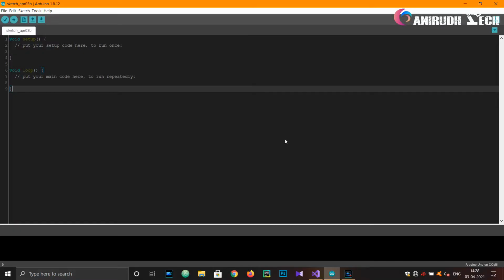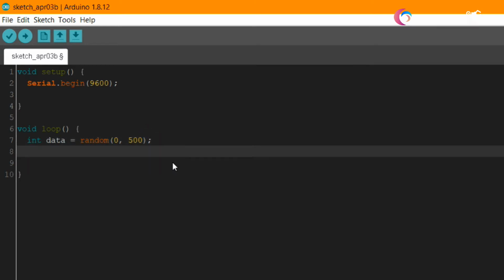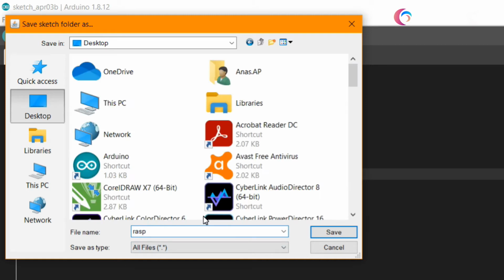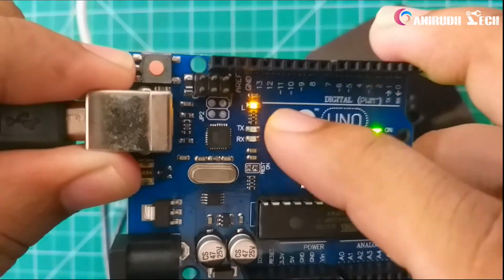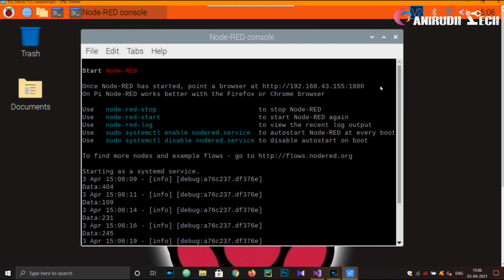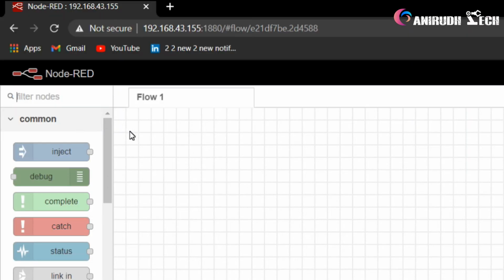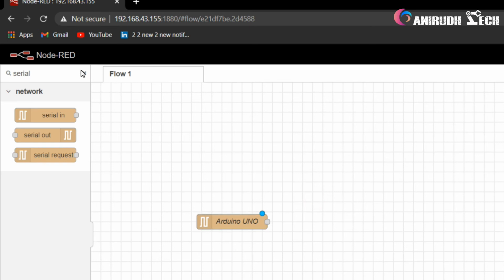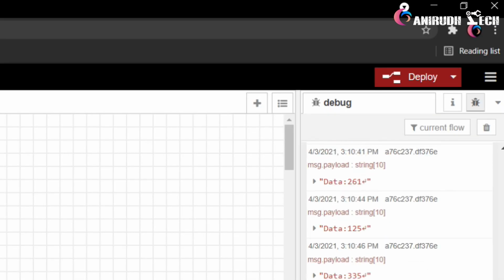Raspberry pi and Arduino serial connection using Node-RED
Raspberry pi and Arduino serial communication using Node-RED